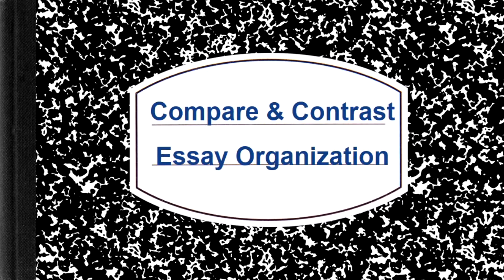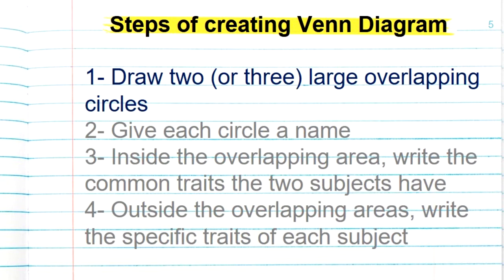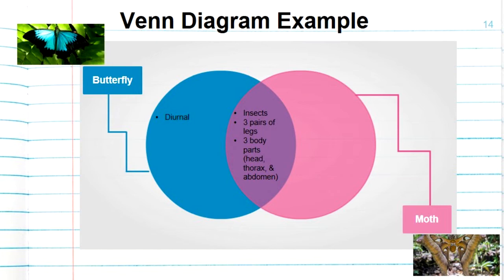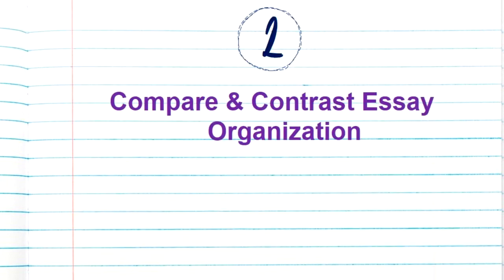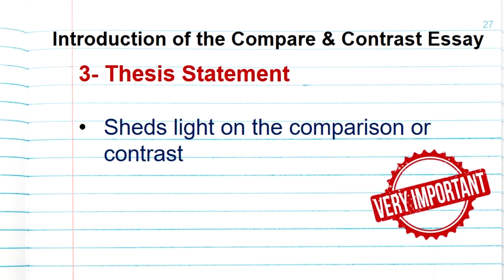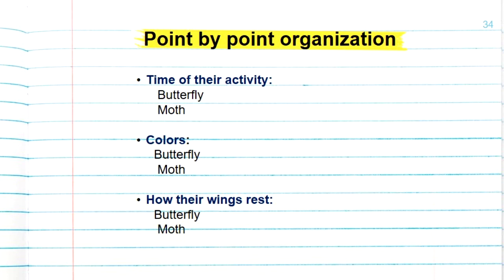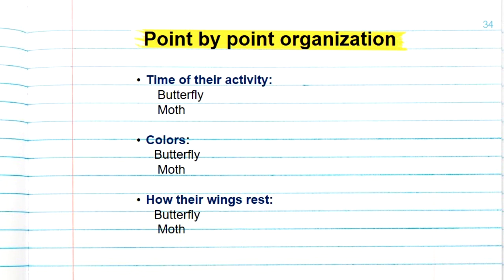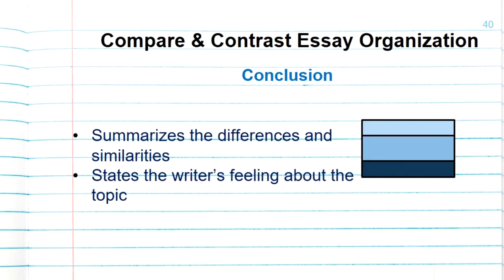Compare and Contrast Essay Organization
Unit 5: Compare and Contrast Essay
Video 1 out of 1

This video includes illustration on how to use Venn diagram to brainstorm ideas for compare and contrast essays as well as the compare & contrast essay organization